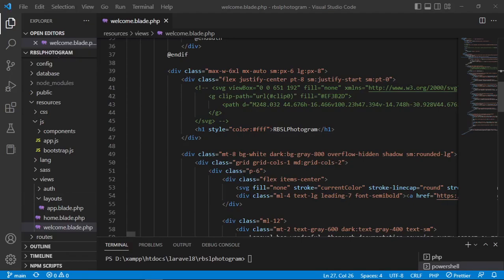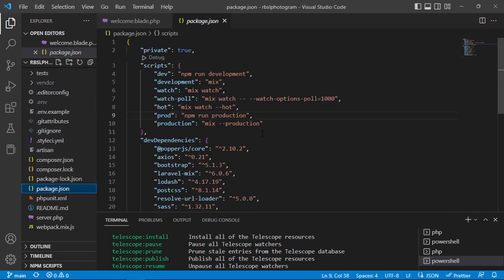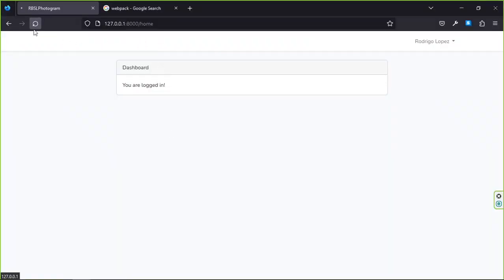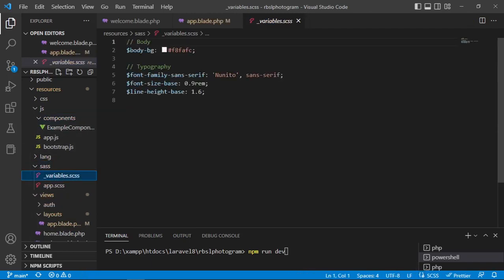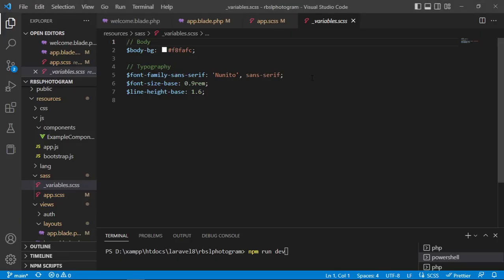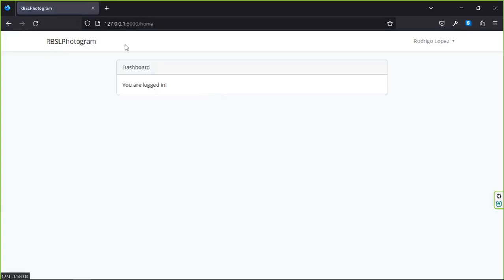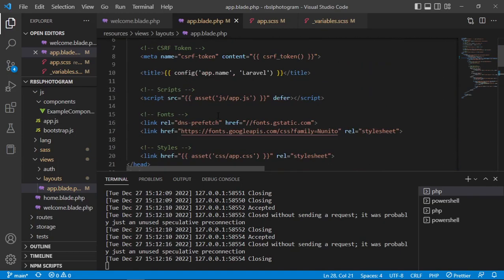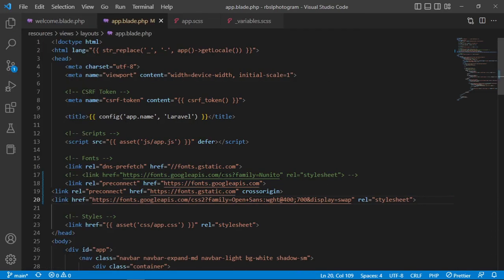07 Google Font And Explain Front End BackEnd